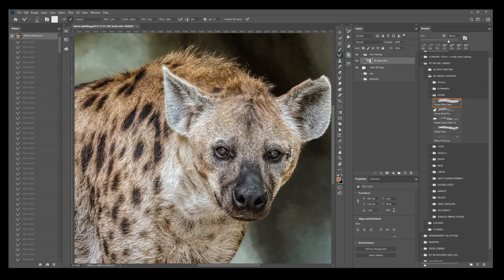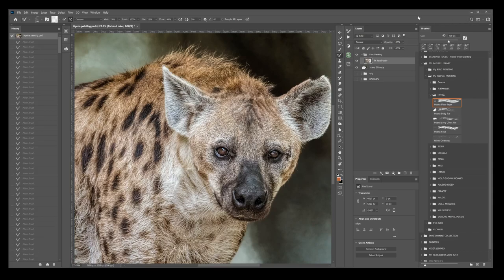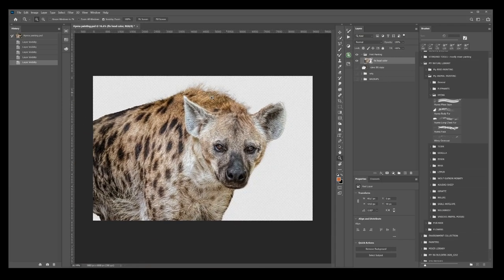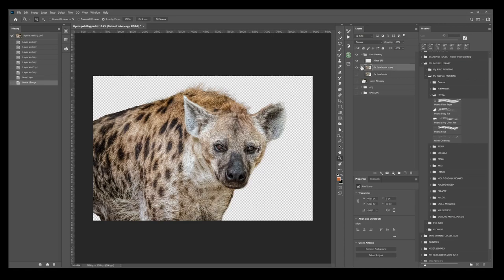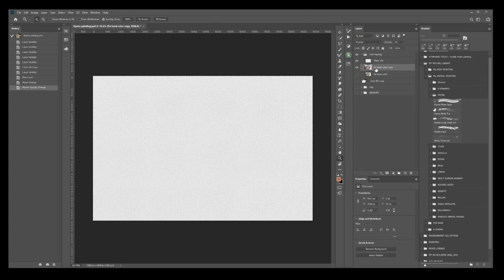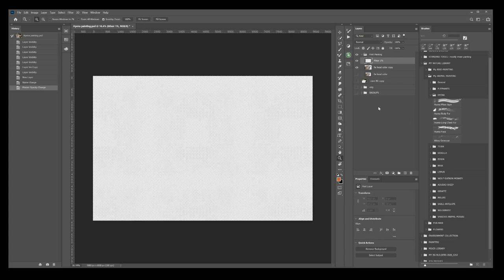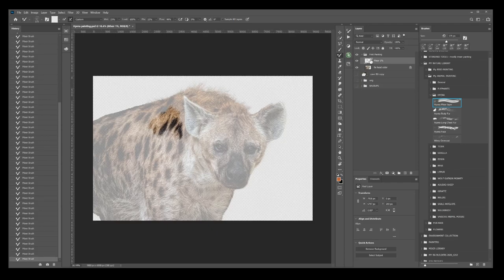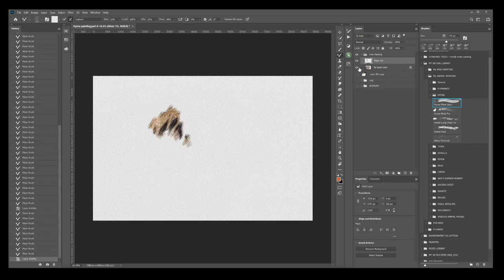The Magic Mixer Layer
How to build the "magic mixer layer" in Photoshop to paint with the mixer brush without sampling all layers